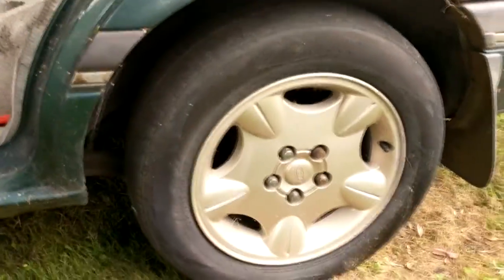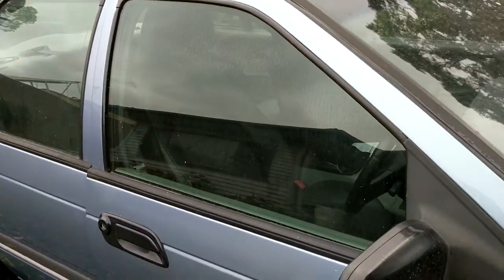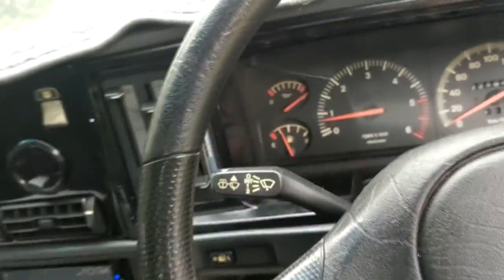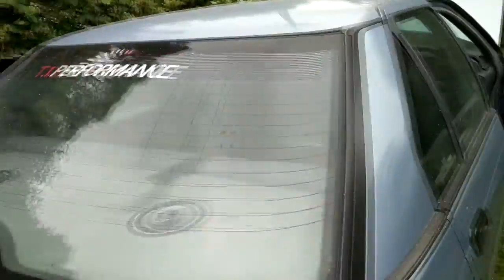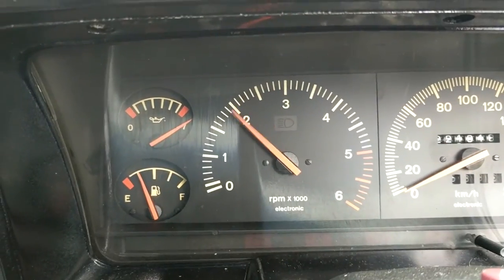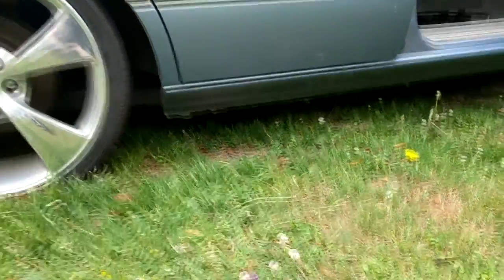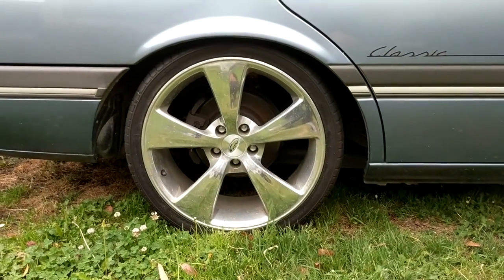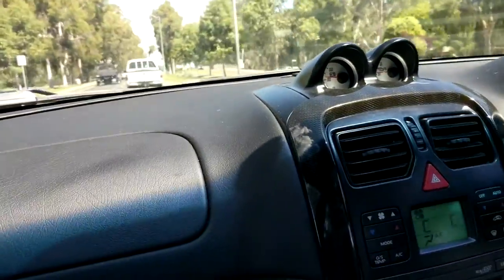Boring channel update #1 - Seriously, pretty boring update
Plans and things. Sorry for the lack of content.
Datsun details are slowly coming together behind the scenes.